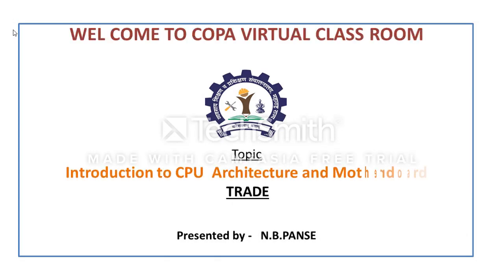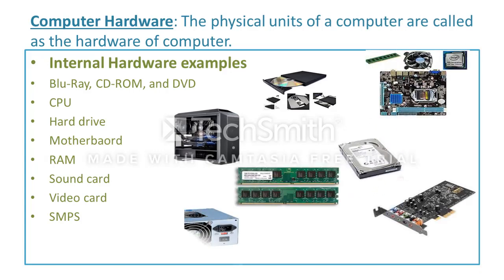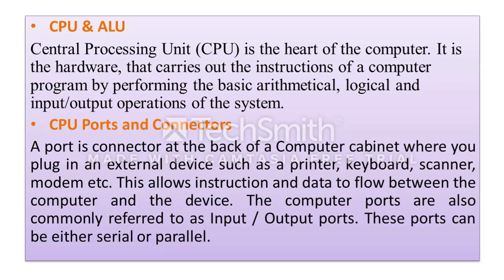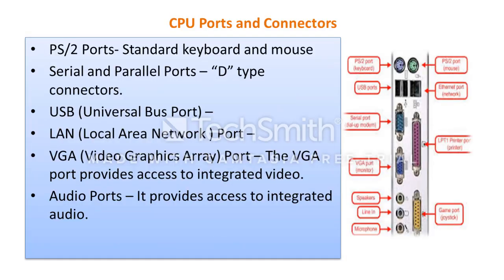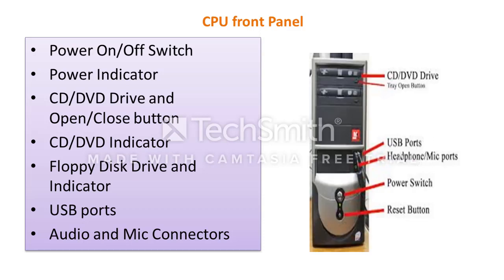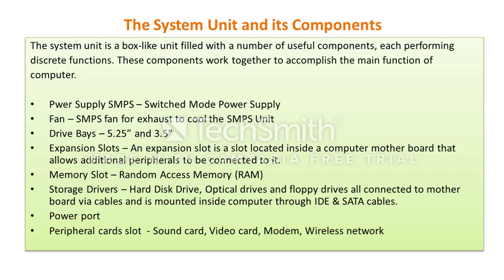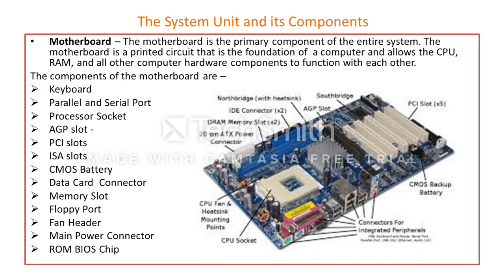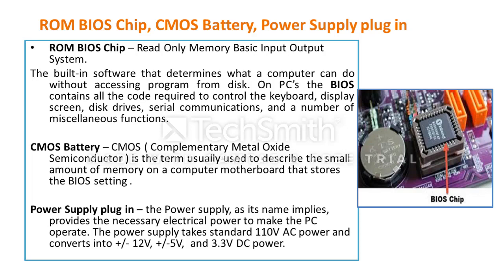Computer Hardware| N.B.PANSE | COPA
CPU Architecture and Hardware, ITI COPA